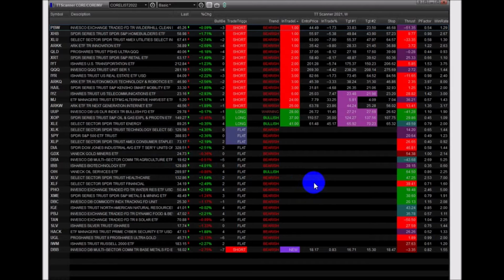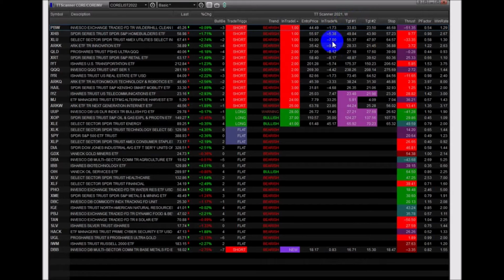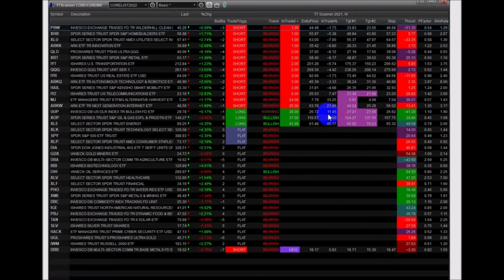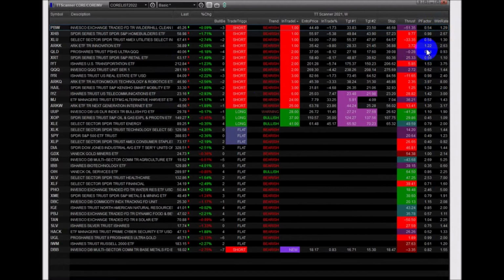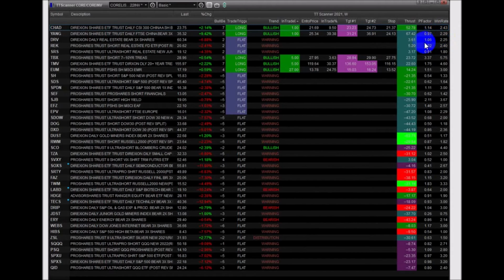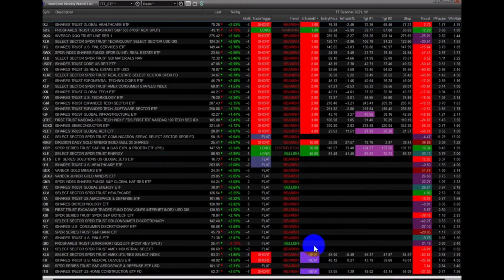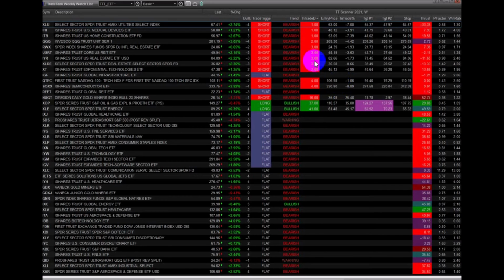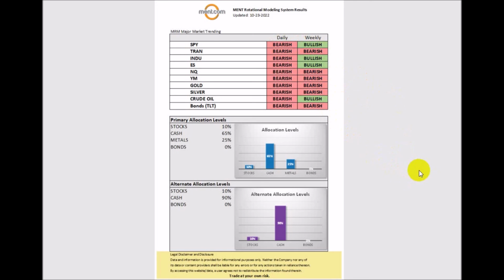10-29-2022 MENT Weekly Update: TTScanner Hotlists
Here are your weekly swing trade triggers from my TTScanner Algo.

These trade triggers are automatically generated on Weekly price data and can turn into incredible opportunities for skilled traders.

Simple Rules To Follow:
_Weekly trade signals are slower and easier to manage.
_Follow the Entry, Stop, Target 1 & Target 2 levels.
_Allocate your capital efficiently using my MENT Rotational Modeling system analysis.
_Don't get overly aggressive with these trades when the markets are not trending.
_Triggers will GO FLAT quickly if the trend fails. This allows winners to run and lowers to close trades quickly.

Learn how powerful these trades really are over the next 12+ months as the US/Global market shift into new trends (possibly starting the 2022 Christmas Rally).

Follow my research and learn how I can help you stay ahead of the biggest trends.